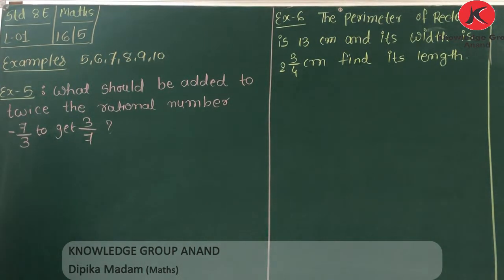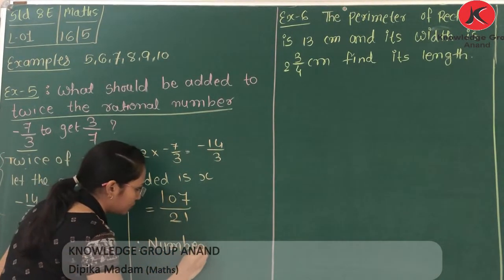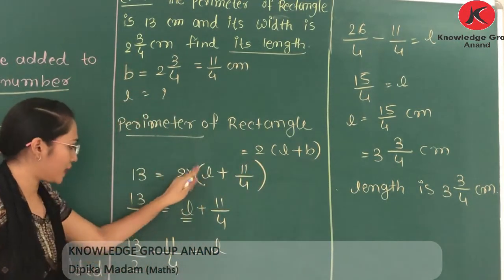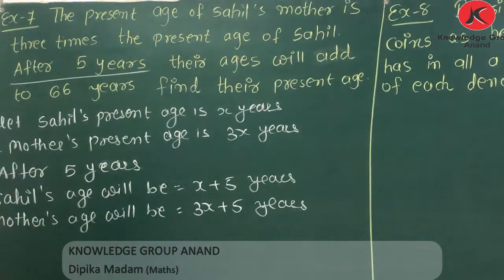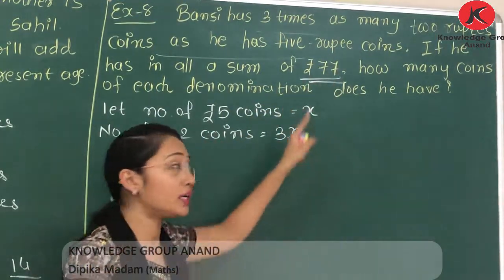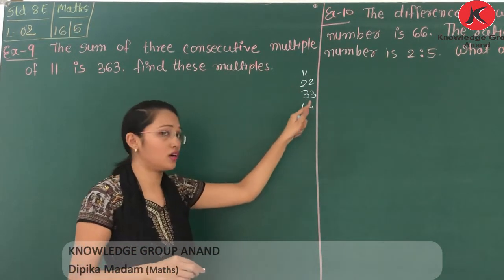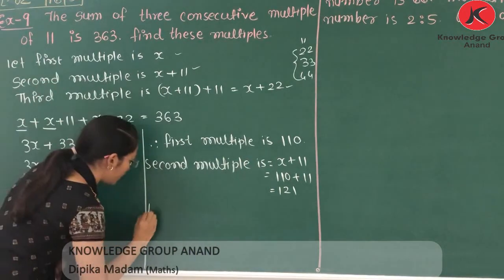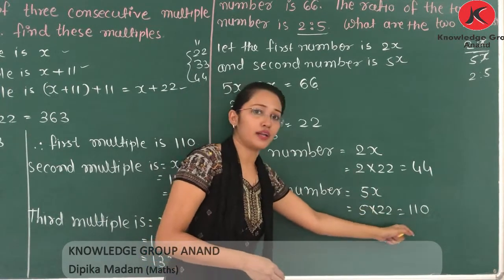Class 8 Eng Med - Chap : 2 - Linear equation in one variable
Examples : 5,6,7,8,9,10